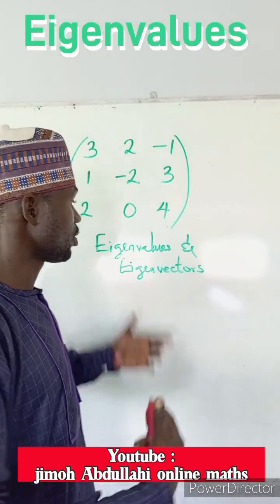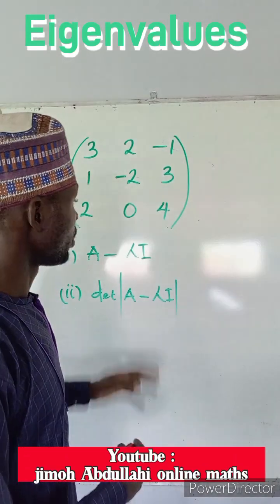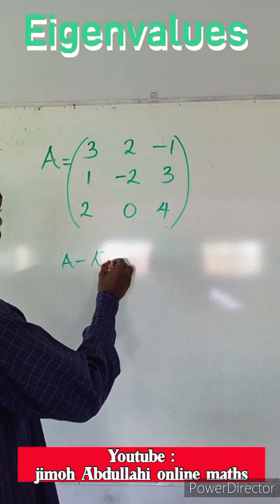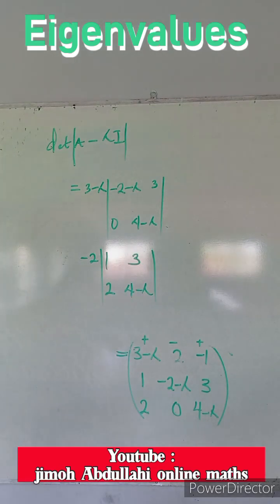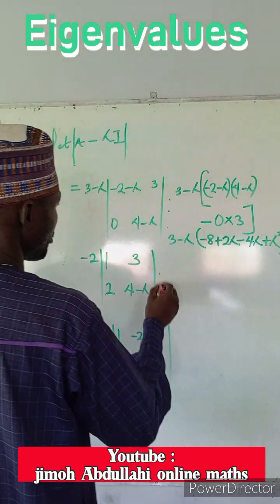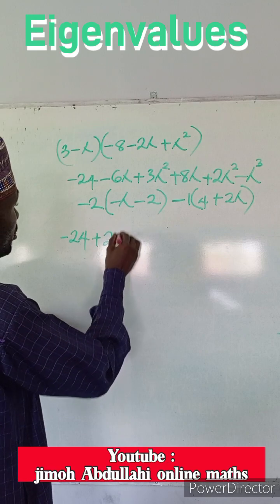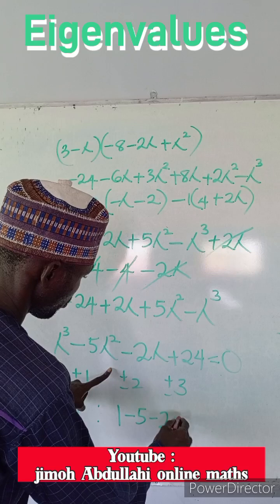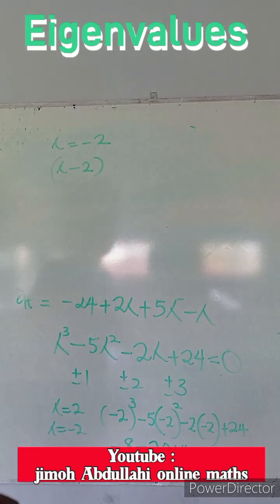Further mathematics : Eigenvalues